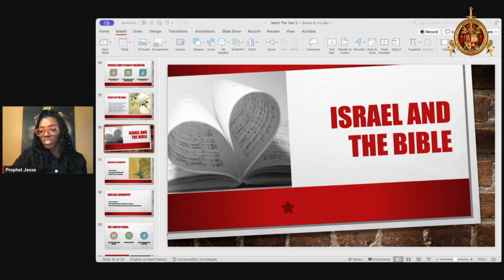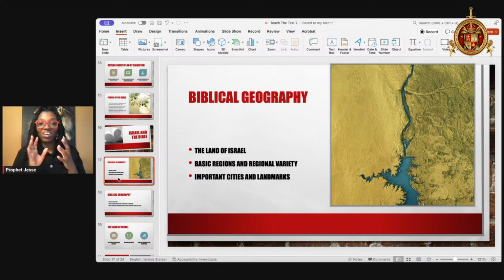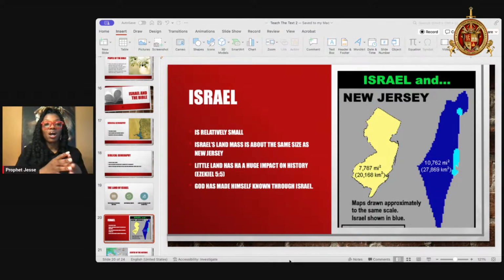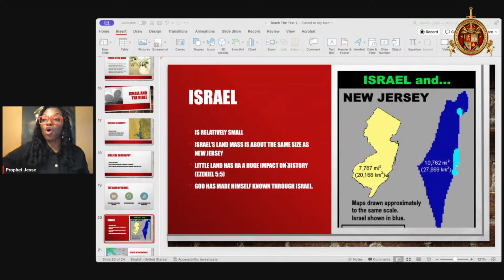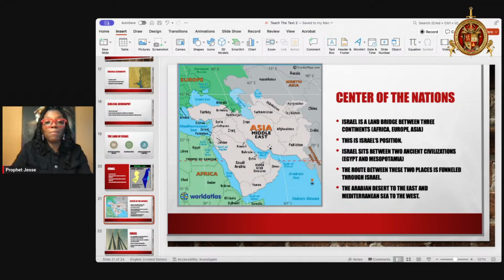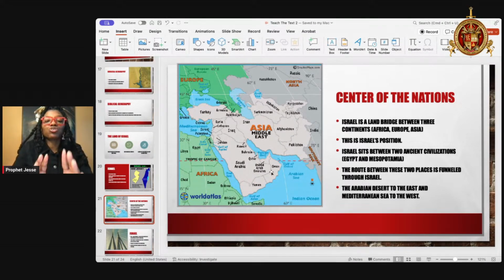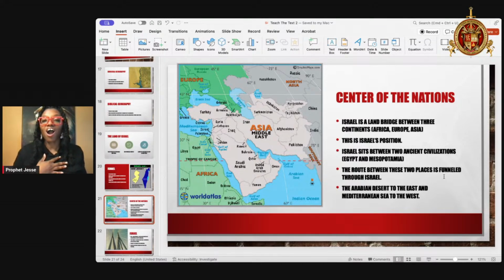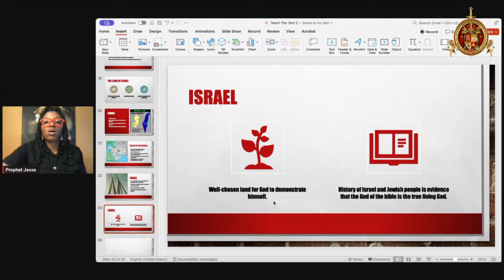Teach The Text: Biblical Geography